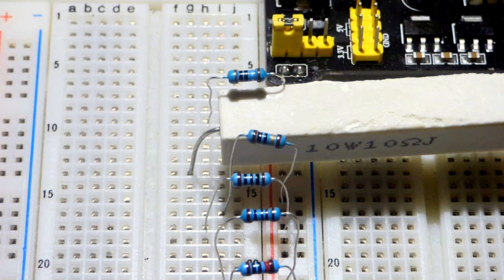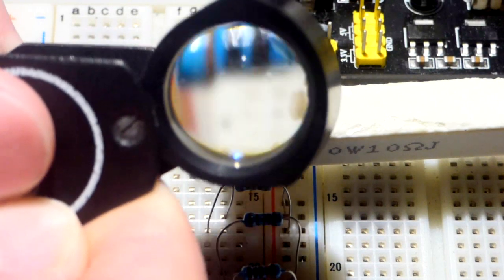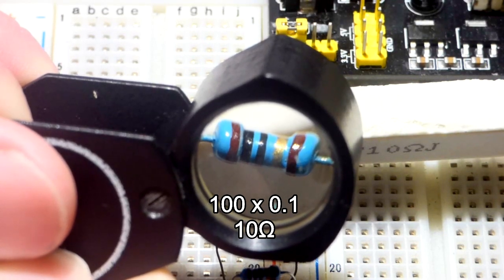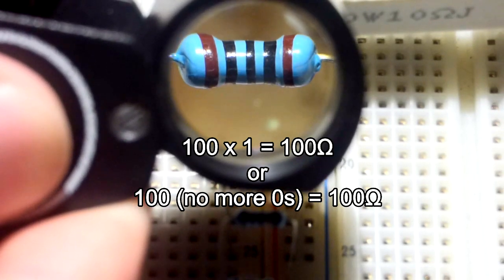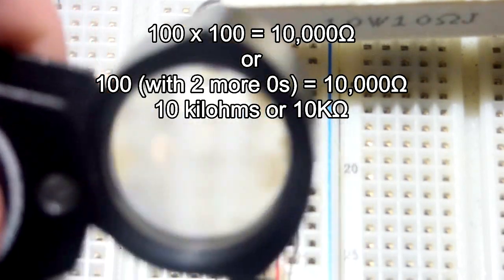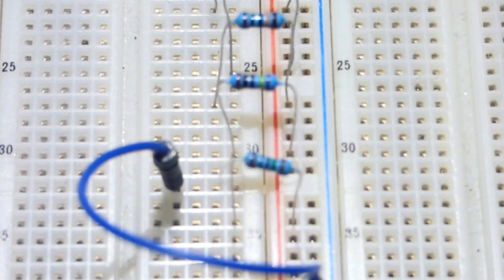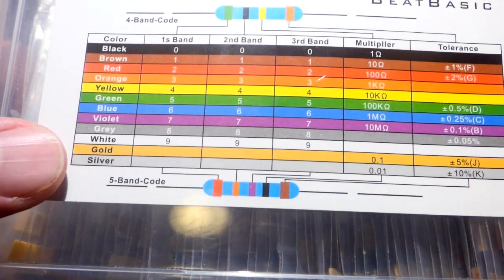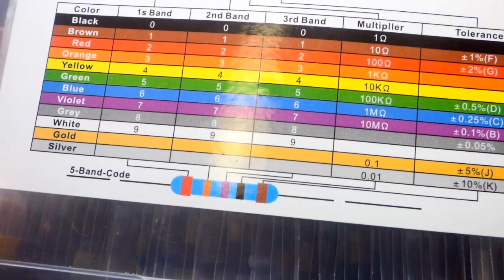Electronics 5 band resistor color code practice for multiples of 100 for beginner learning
5 band color code for multiple of 100 Anezus 1280 Pcs 64 Values Resistor Kit 1 Ohm-10M Ohm with 1% 1/4W Metal Film Resistors Assortment used in this video.
Electronics current Ohms law explained and multimeter measurements video
Electronics Ohms law current for a resistor plus series diode voltage drop measurements and demo video